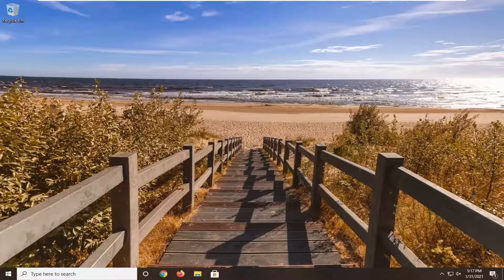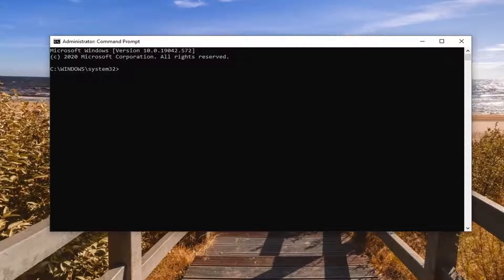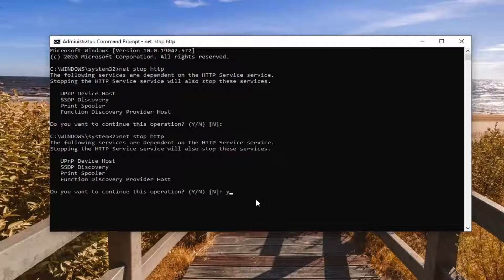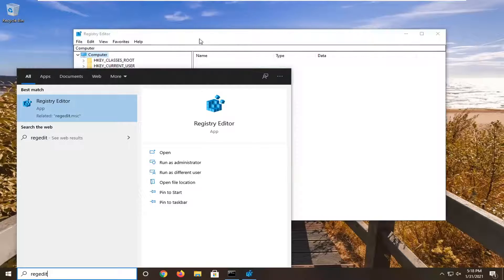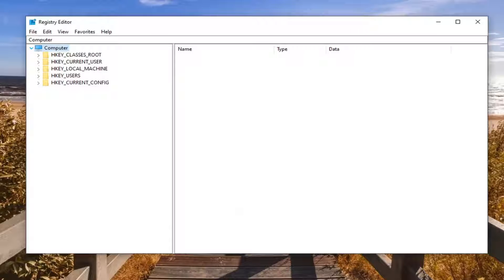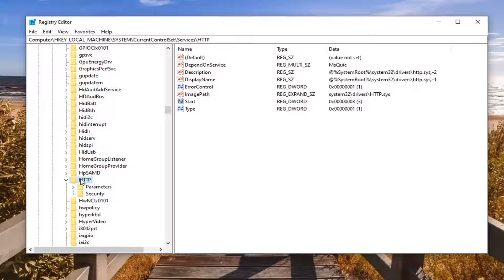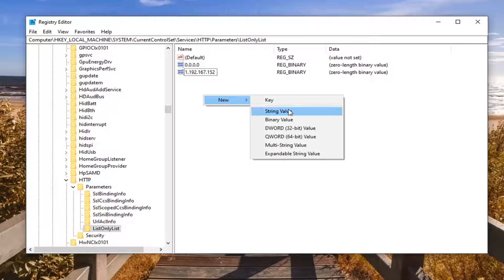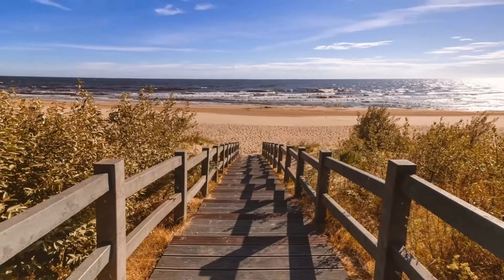The Process Cannot Access the File Because It Is Being Used by Another Process FIX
Commands Shown:
net stop http
net start http

Issues addressed in this tutorial:
the process cannot access the file because it is being used by another process
the process cannot access the file because another process has locked a portion of the file
the process cannot access the file because it is being used by another process windows 7
the process cannot access the file because another process has locked
the process cannot access the file because c#

It’s a known fact that if a file is already in use, it cannot be modified by another process. In this scenario, when a program or process opens a file, the OS puts a lock on it, and if another program tries to modify it, it will not be allowed. This post will help you resolve the error where the process cannot access the file because it is being used by another process.